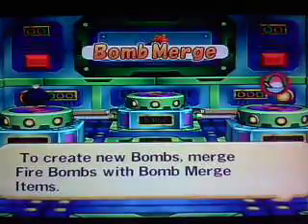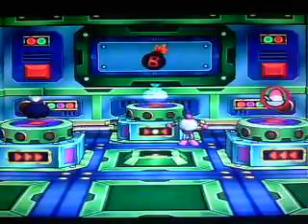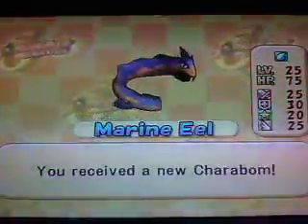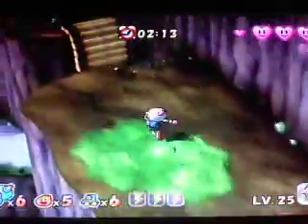Let's Play Bomberman Generation: Part 11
Continued from last time. after getting pommy charabom. We now get the ice bombs and then get afterwards get another charabom at sukkor hills.